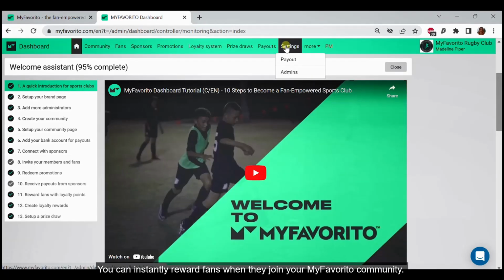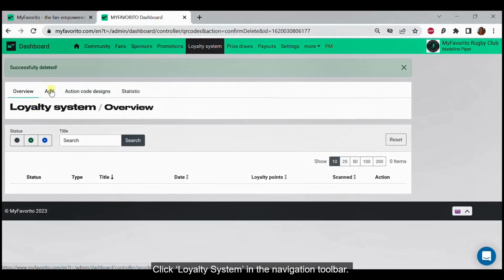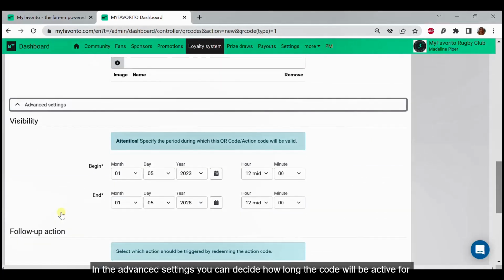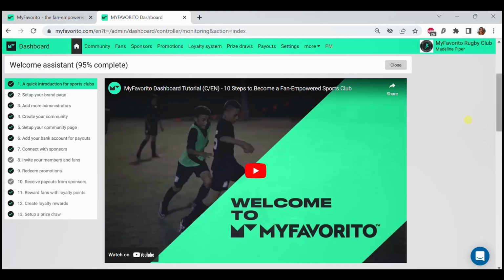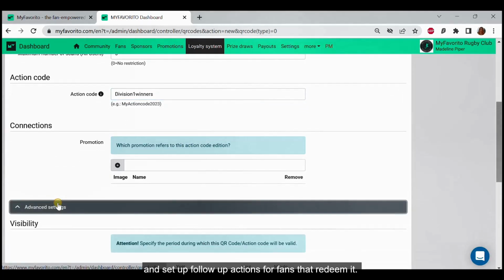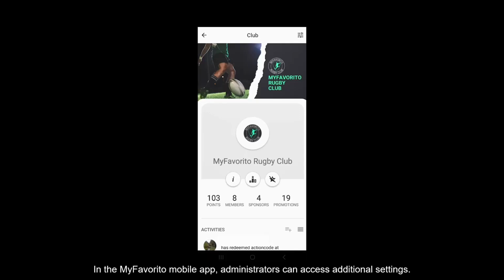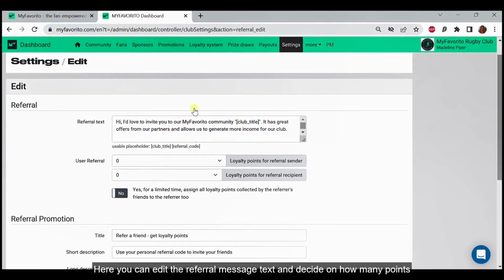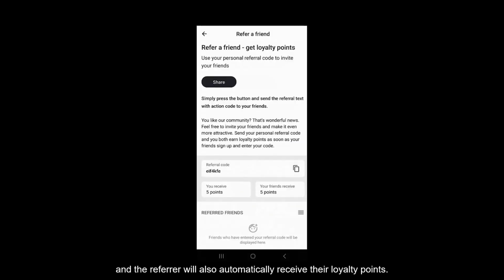MyFavorito Dashboard Tutorial (C/EN 2023) - Reward fans with loyalty points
Now you are ready to start sending your fans loyalty points! MyFavorito has a fantastic loyalty system and in this video tutorial we will go through five easy ways to reward your fans including action codes, fan referrals and much more. It's time to start engaging those fans so your club can win!